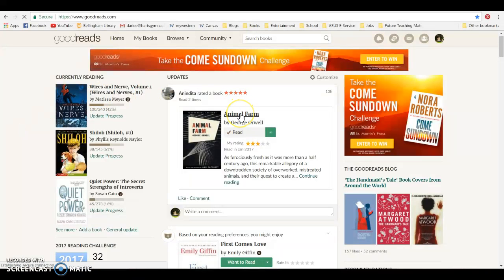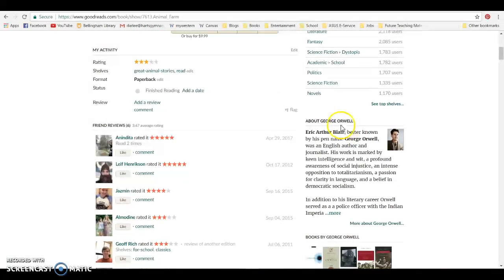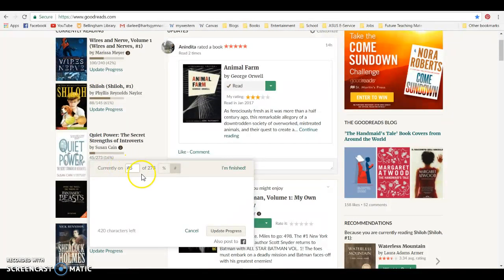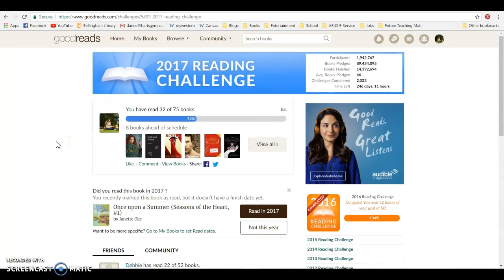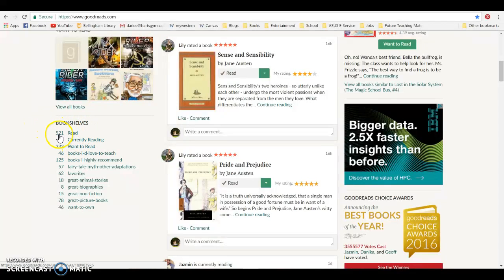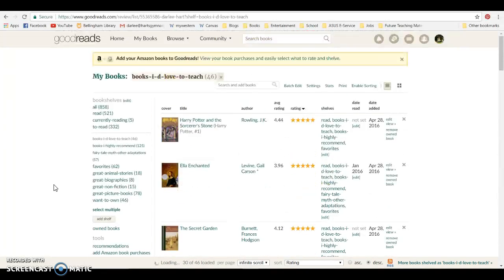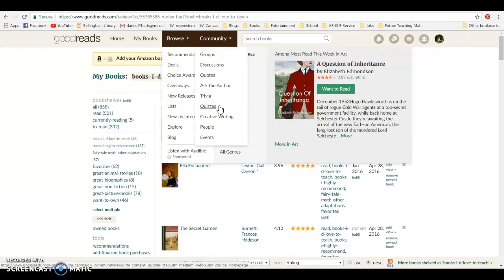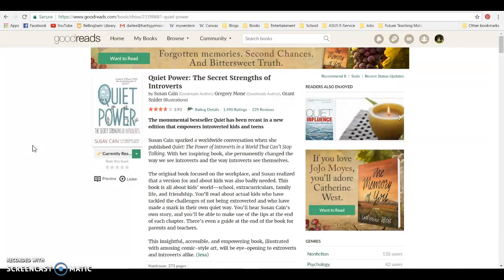Using Goodreads in the Classroom